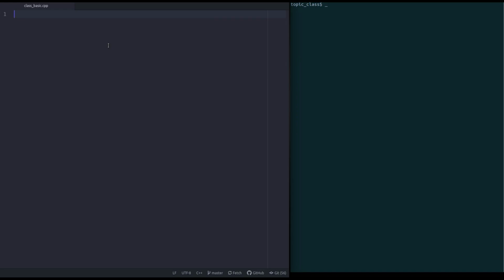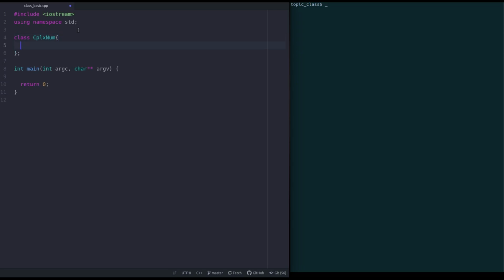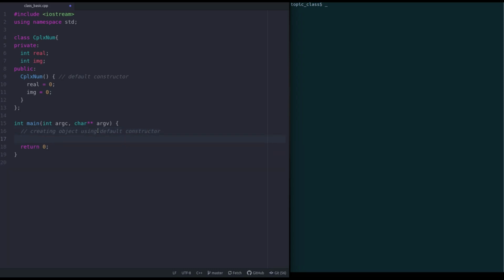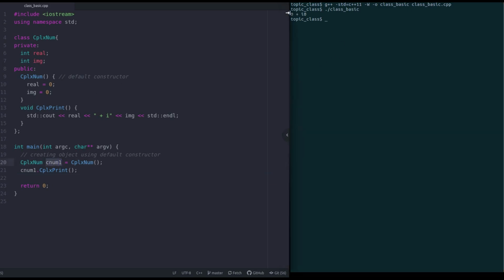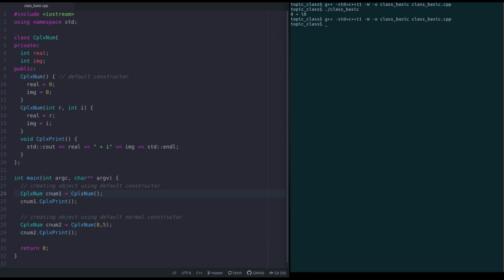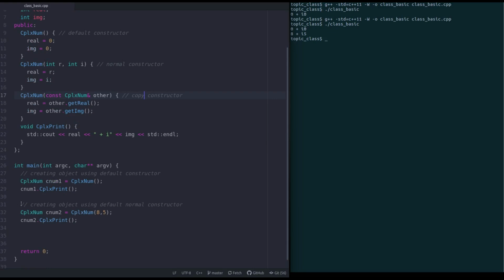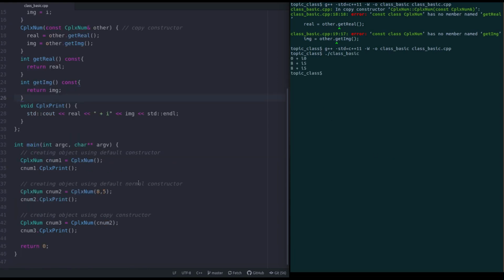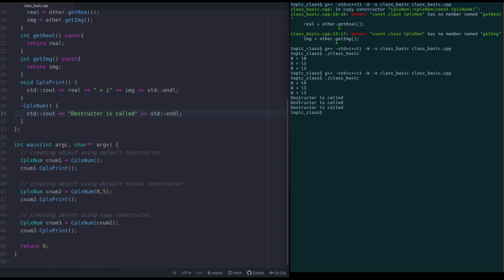Class in C++ | Basics of Object Oriented Programming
Topic:
   Concept and code in writing your first class in C++
   Example using an implementation of Complex number Class